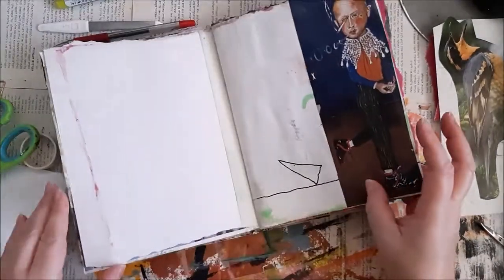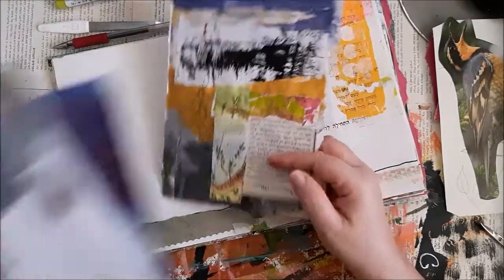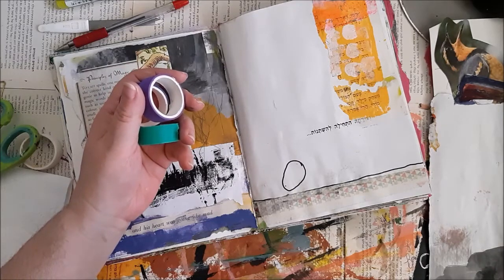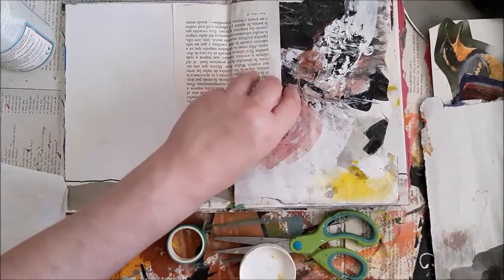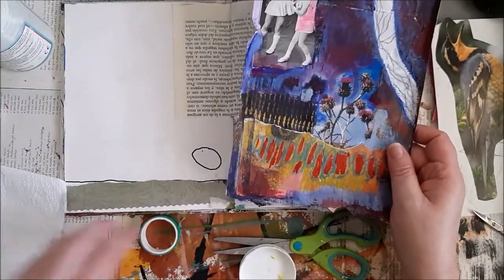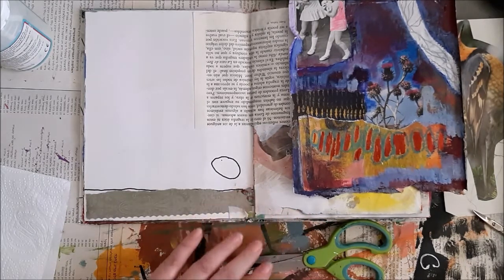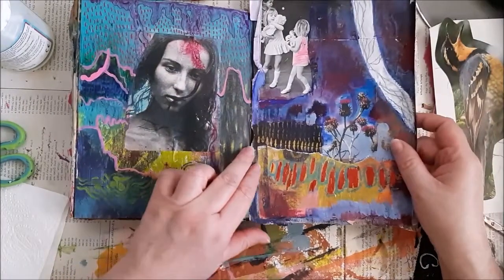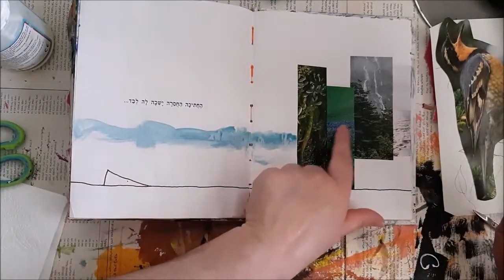Making new materials to play with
New Ideas to create new material and giving new life to old paper

Irit